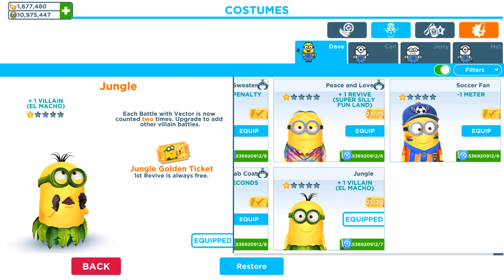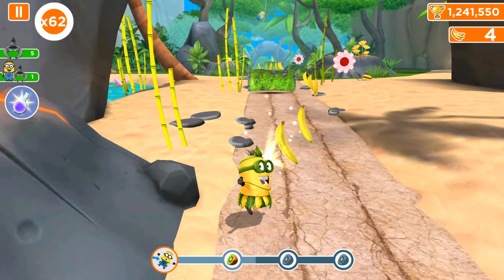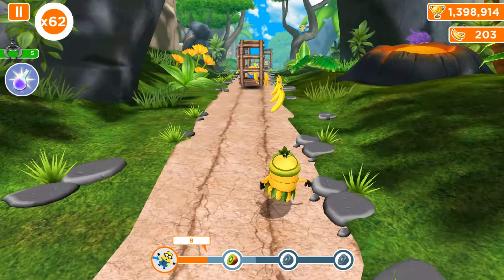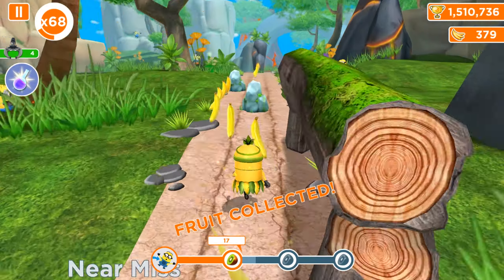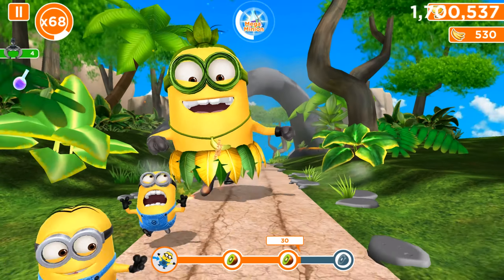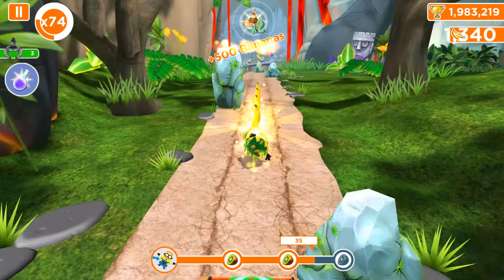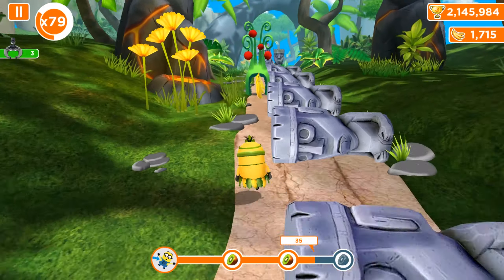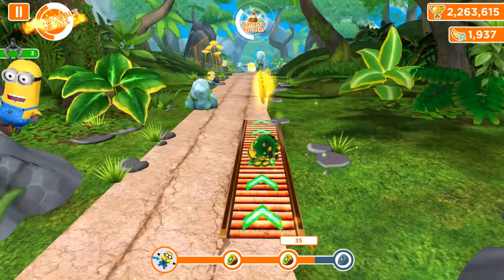Jungle Minion Costume Upgrade With Golden Tickets ! Old Minion Rush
Race with the Minions in the award-winning fan-favourite endless runner, Despicable Me: Minion Rush! Collect bananas as you jump, roll, dodge and scramble against others in fun-filled, fast-paced missions! Run as Carl, Jerry and Dave, get awesome costumes, play exciting mini-games and explore locations inspired by the Despicable Me movies!

 ALL THE FUN OF DESPICABLE ME!
• Run through iconic locations from the movie and discover secret areas
• Enjoy unexpected Minion moments, like becoming a MEGA MINION and riding the FLUFFY UNICORN or GRU’S ROCKET
• Use hilarious weapons and power-ups while competing with other players in Minion Races
• Battle exclusive villains such as Vector, El Macho and the Villaintriloquist
• Experience original animations, voice-overs and state-of-the-art 3D graphics created just for the game

ALL THE FUN AND ANTICS OF DESPICABLE ME
• Enjoy unpredictably hilarious Minion moments
• Perform despicable acts through hundreds of missions
• Run through iconic locations that are full of surprises, secrets and tricky obstacles: Gru’s Lab, Gru’s Residential Area, El Macho’s Lair, Minion Beach and Super Silly Fun Land from Despicable Me
• Customize your Minion with unique costumes, weapons, and power-ups
• Battle Vector, El Macho, the Villaintriloquist and all the new villains exclusively created for the game
• Encounter secret areas, unique boss fights and amazing power-ups
• Experience custom animation and voice-overs, and state-of-the-art 3D graphics
• Enjoy multiple dynamic camera angles
• Engage in various bonus gameplay modes:
• Destroy things as Mega Minion
• Unlock a new Power-Up and get ready for a Mission to the Moon!
• Have fun with your friends! See their best scores during your run, send them funny Minion taunts and challenges to show them who’s going to win Minion of the Year!

Despicable Me: Minion Rush (commonly known as Minion Rush) is a mobile/PC action video game in the Despicable Me franchise.

Players can do various tasks like defeating villains to earn the title "Minion of the Year".

Players can play the game by controlling a minion, and the minion can be either Dave (the default character), Carl, or Jerry; and they can compete with others in hilarious, fast-paced challenges.

While the minion runs, there are three lanes on the track, with some floating bananas on it, which minions can collect them by controlled to move left or right to running through them. Minions should avoid obstacles and attacks from bosses unless they are equipped with certain power-ups, and they can get prizes, including bananas or tokens, when the player collects all fruits in a Jelly Lab machine or matches certain qualifications in global races or events.

There are a few game modes in Minion Rush, and they are: Jelly Lab mode, Global events mode, Special Mission mode, and Races mode.

The beginning of Minion Rush is the Jelly Lab, in which the levels can be unlocked by completing goals from previous one (but levels can't be skipped). By completing enough number of levels, new machines and locations can be unlocked and players will be awarded. In each updates since early 2015, new levels will be added.
The Minions are small, yellow, cylindrical creatures, who have one or two eyes.

Unlike most other criminal masterminds and their usual doctrine of abusing their henchmen, Gru gets along famously with his minions. He genuinely seems to like them and shows appreciation for their hard work and support. He even seems to know each of them by name.